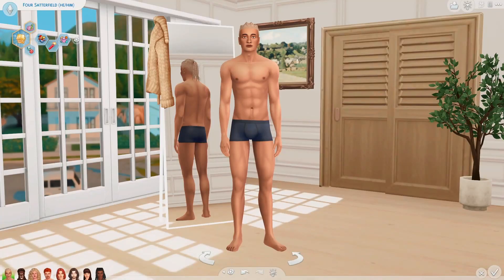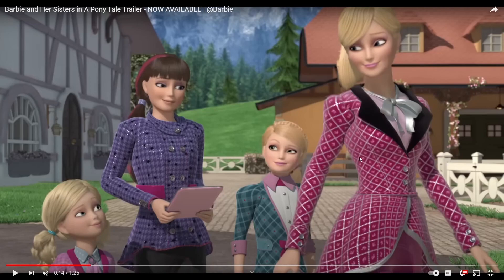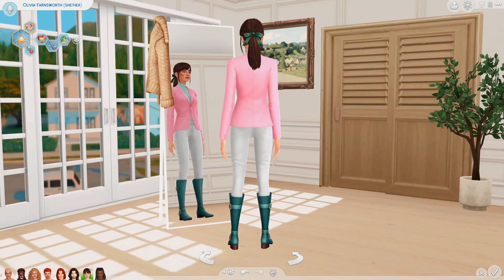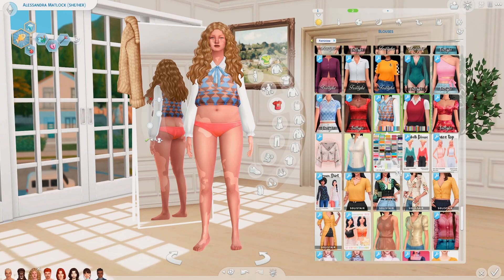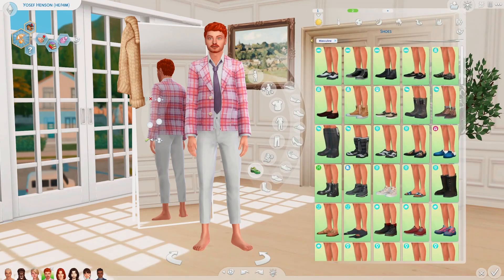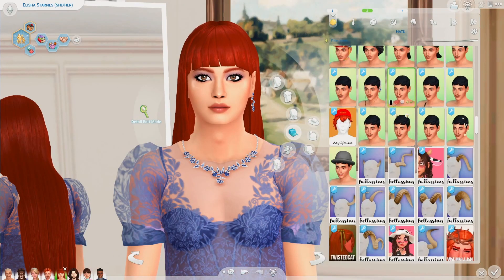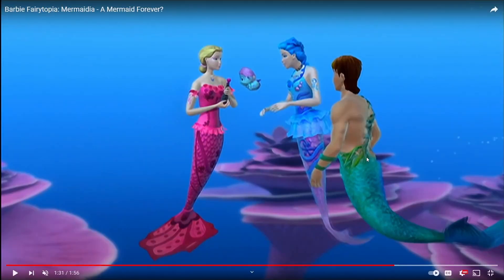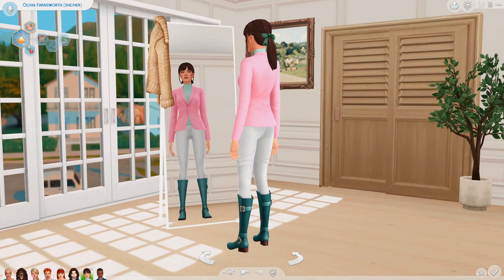every sim is a different Barbie movie in The Sims 4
One of my subscribers recommended I make sims based off of different Barbie movies. I spin a wheel and make a Barbie and Ken for every movie we land on. Here is how that turned out!

sims 4 gallery: witolfish